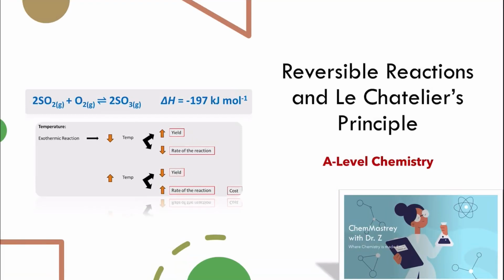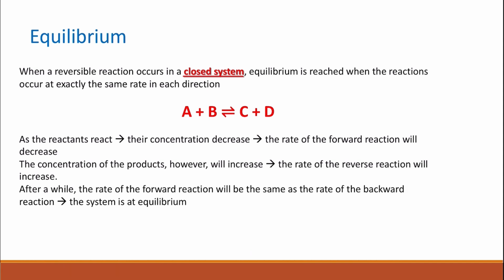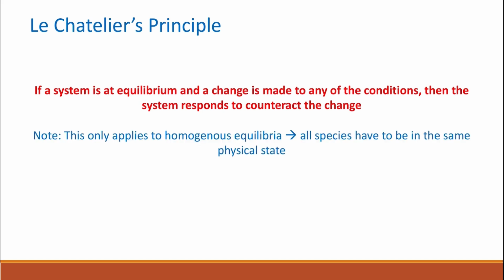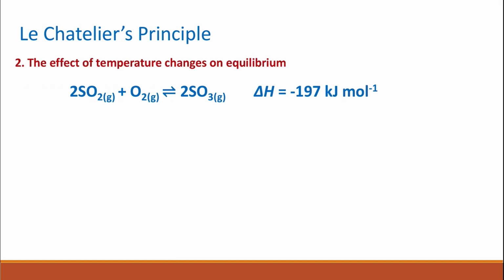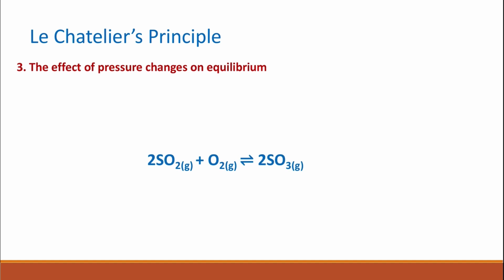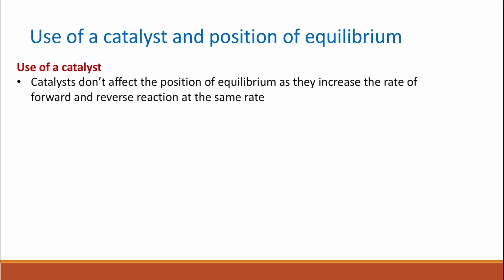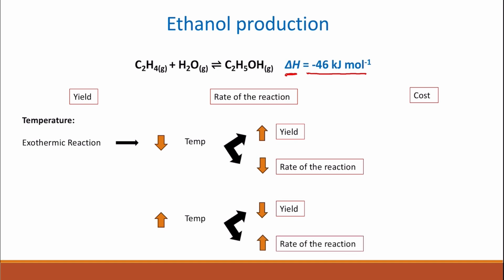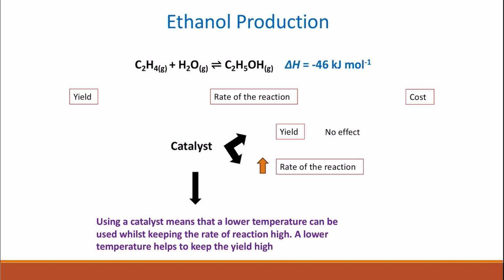Reversible Reactions Le Chatelier's Principle A Level Chemistry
Reversible reactions, equilibrium, factors affecting the position of equilibrium and Le Chatelier's principle, All in 13 minutes for A level Chemistry Students